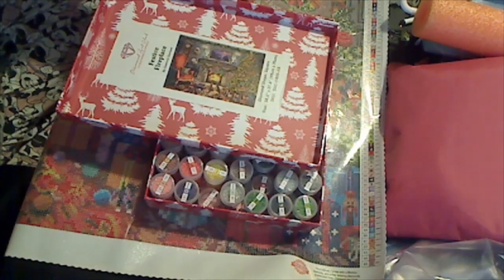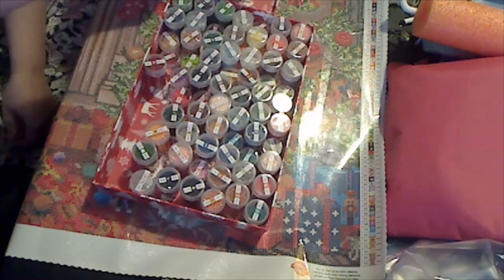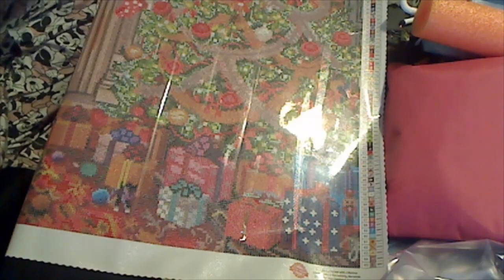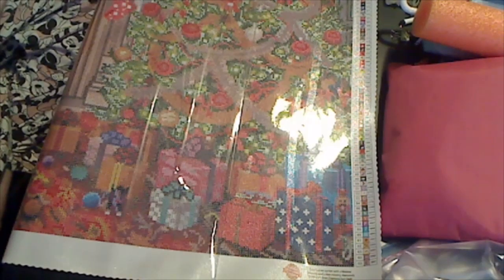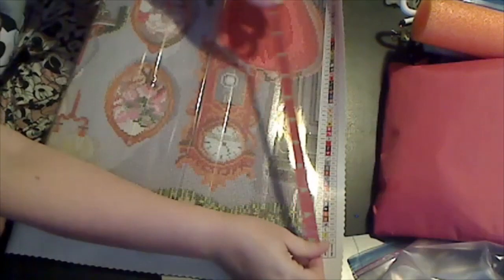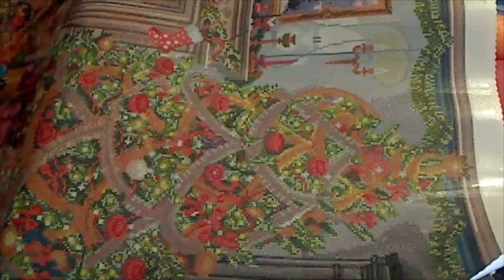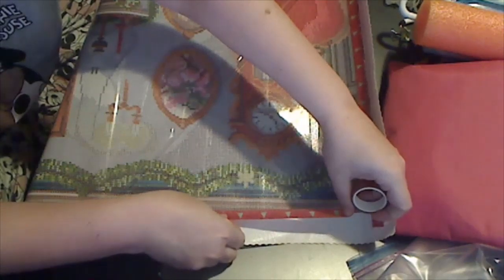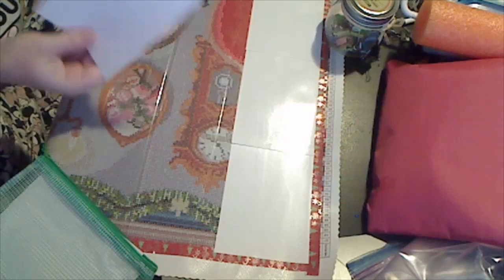Preparation: Festive Fireplace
Today I have kitted up and prepped a huge canvas. Festive Fireplace is a Diamond Art Club Canvas as created by Dominic Davison. I'll be using this canvas to participate in 4 (4!!) collabs! dpsweetdecember winterwithDAC dpholidayjoy and winterwips2020.

The Diamond Painting Guide and Logbook by Jennifer Roberts